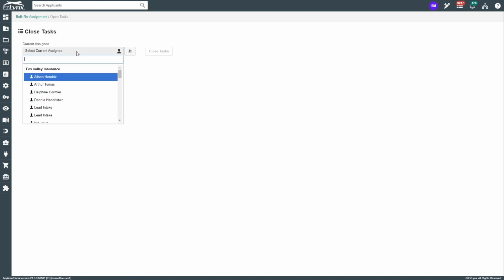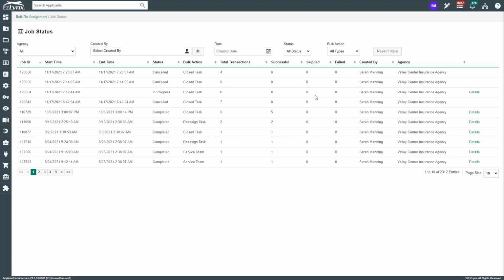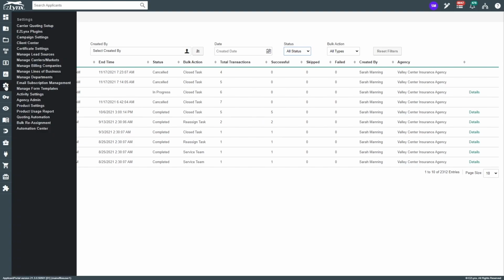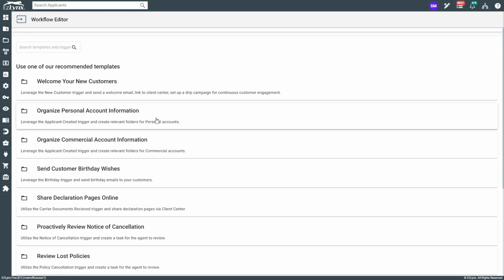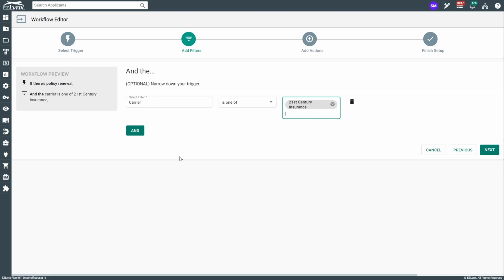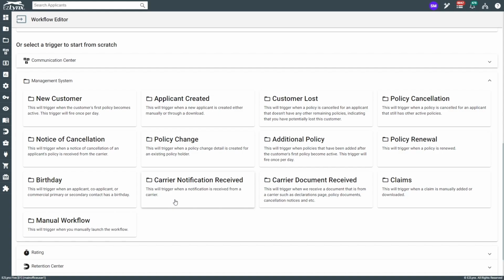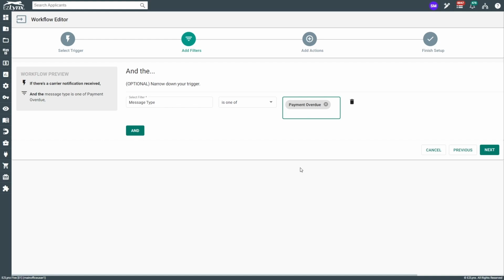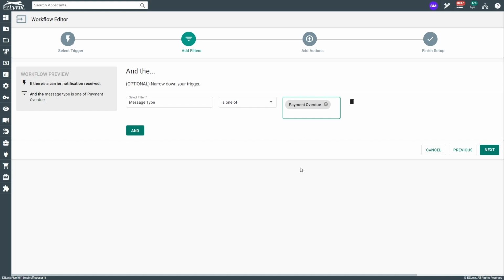EZLynx LIVE - November 2021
In this month’s episode of EZLynx LIVE, take a sneak peek at some features coming up in the December release. Topics include:

• The new option to cancel pending Bulk Re-Assignment jobs
• The addition of a Policy Renewal trigger to EZLynx Automation Center
• Also in EZLynx Automation Center, see how the Carrier Notification Received trigger is being expanded to include tailored workflows for the full range of carrier message types.